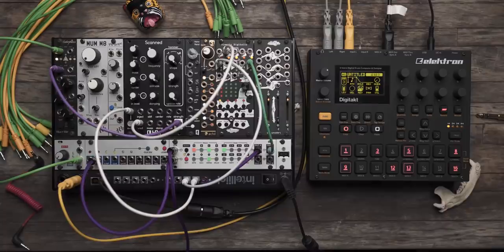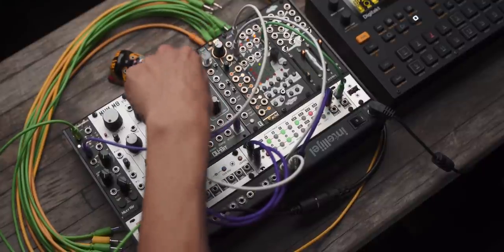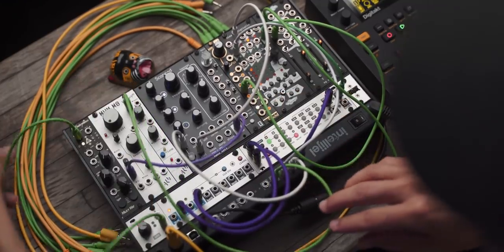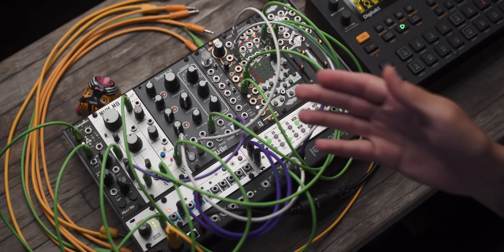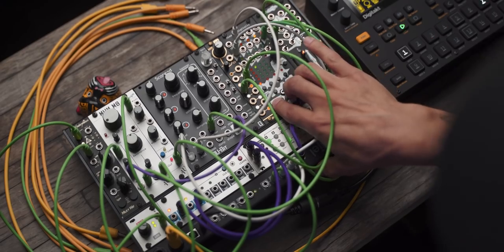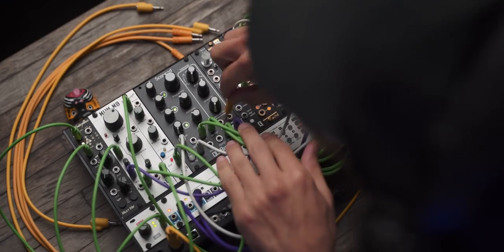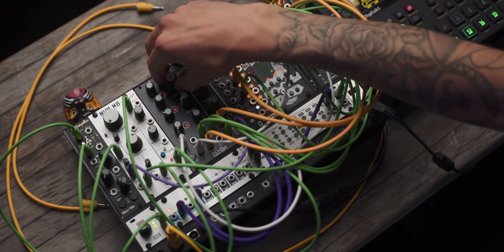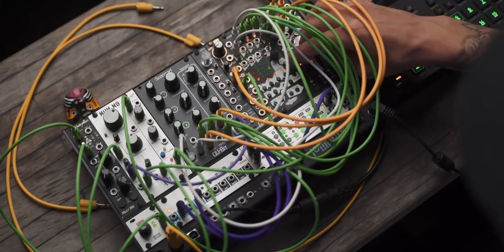Modular Hip-Hop // Exploring "Scanned" Synthesis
I bought the Qubit Scanned module in hopes of finding a wavetable oscillator within eurorack. I wanted an easy, quick and expressive module that with the turn of a knob i can switch from one sound to another. While the Scanned does have wavetable synthesis within it.. I quickly found out it was so much more than just that.

--What i use to get my music EVERYWHERE (you get a discount and i get a kick back, but it's legitimately good)
// Everything I Film With
My Camera
My Lens